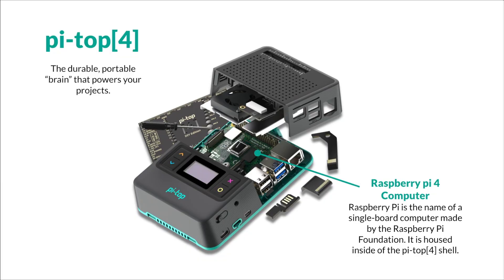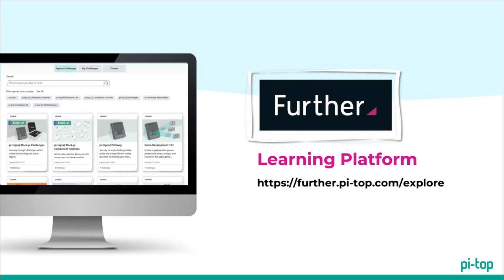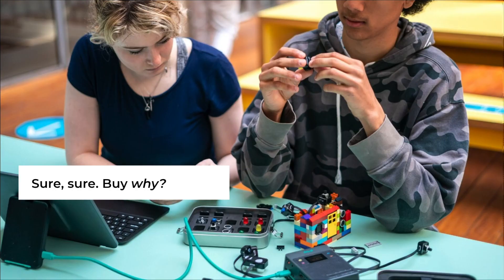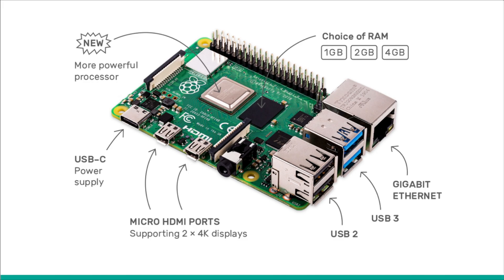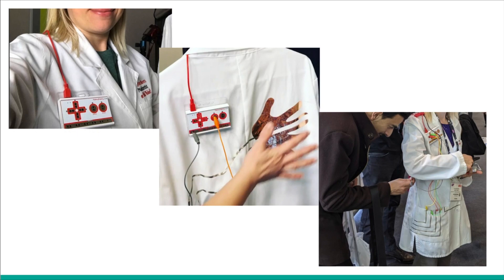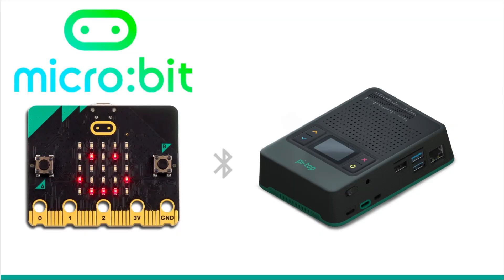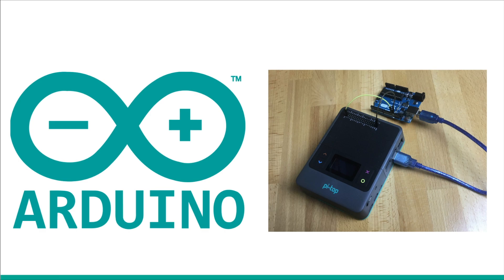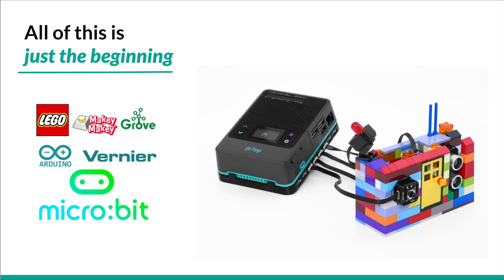pi-top Plays With Other TECH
pi-top products integrate seamlessly with many other technology providers on the market. Your school may have already purchased some computer science tech tools but that doesn't mean you can't add pi-top Robotics & Electronics Supersets to the mix!

In this recorded webinar, we show you exactly how pi-top can be paired with other tools to make your computer science class more fun, engaging and creative than before. Truly, the possibilities are endless...